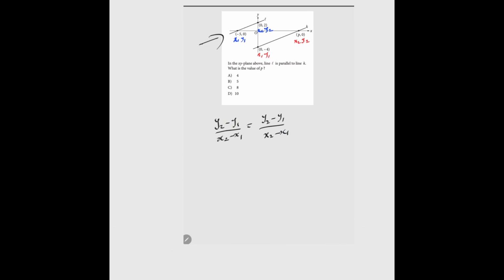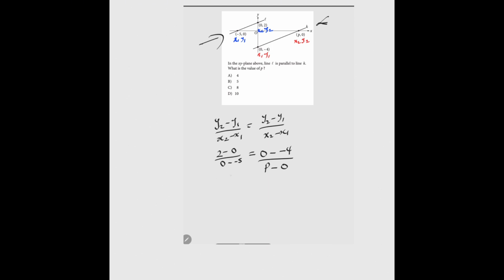Paralle Sat question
Learn how to solve SAT Parallel Lines questions with confidence by working through real SAT past questions step by step! This video covers key geometry concepts, angle relationships, and proven strategies to help you solve parallel line problems quickly and accurately on the Digital SAT Math section.